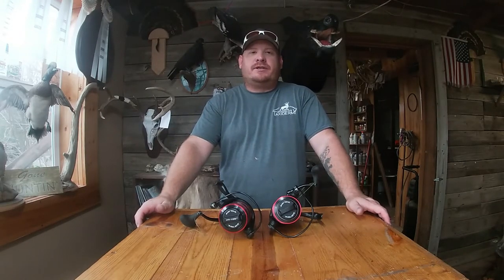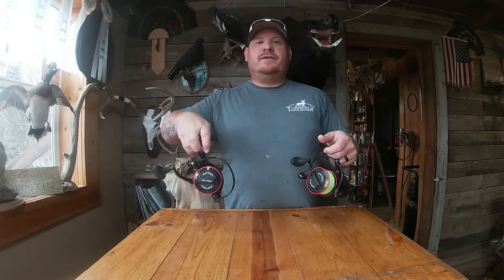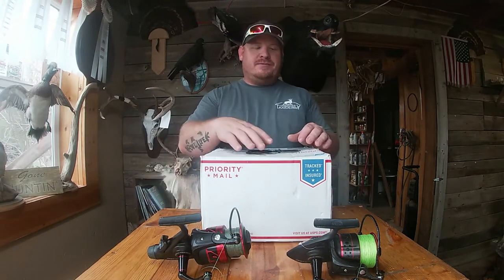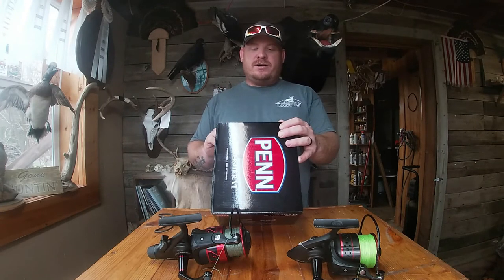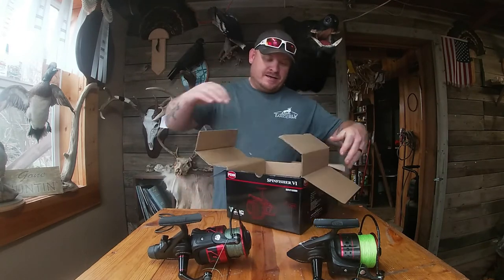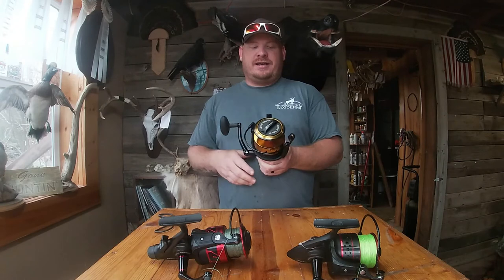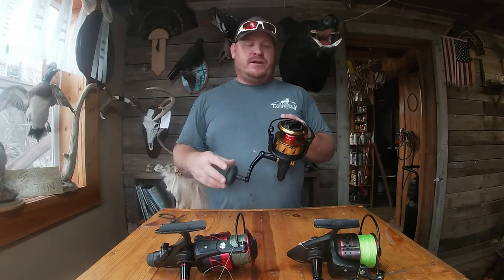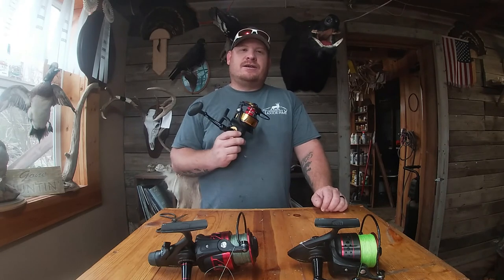Penn Spinfisher IV 10500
Short unboxing.